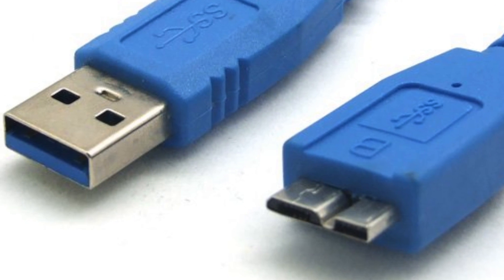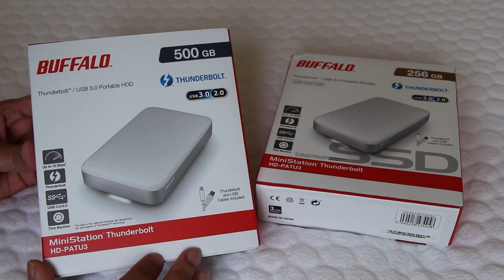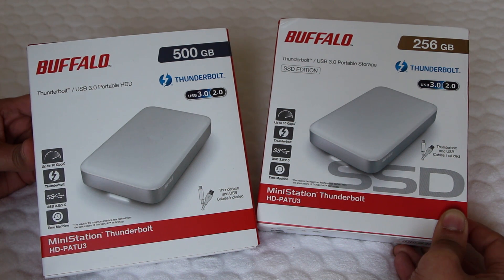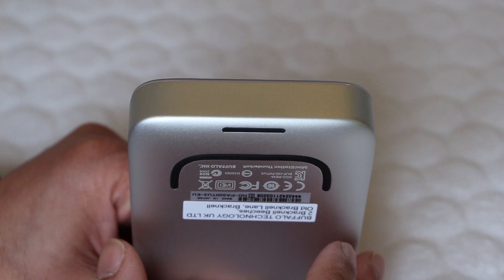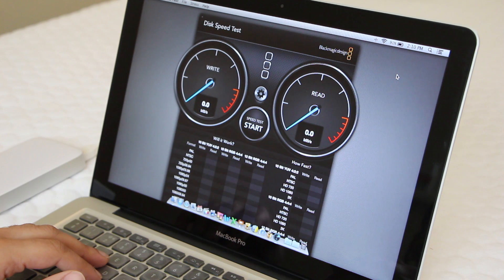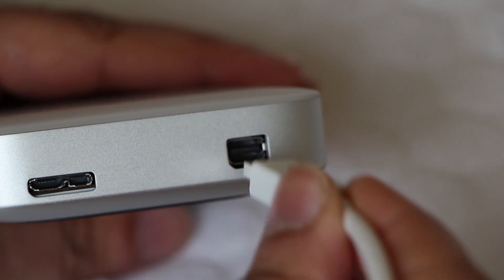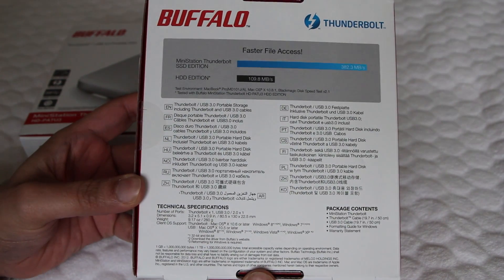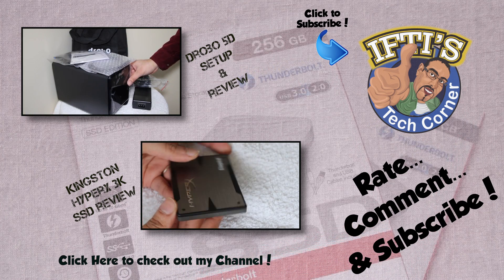Buffalo Ministation ThunderBolt (+ USB3.0) HDD vs SSD - Review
Buffalo Ministation Thunderbolt - The first ThunderBolt and USB3.0 enabled portable external hard disk drive with both superspeed USB3.0 and ThunderBolt connectivity. In this video we test both the Hard Disk and the SSD versions of this super speed drive!